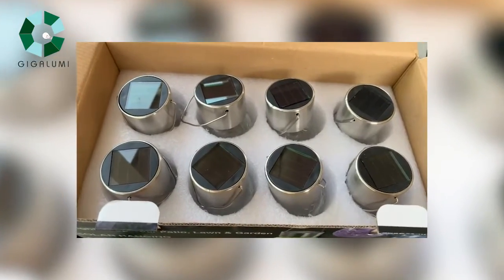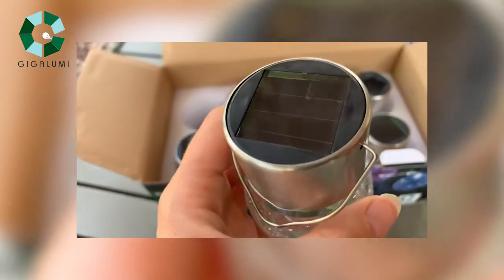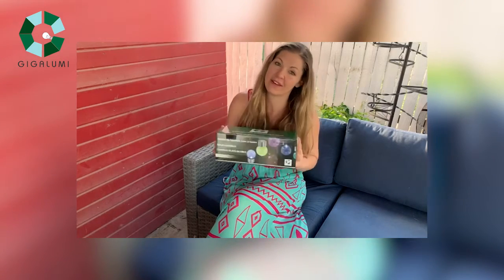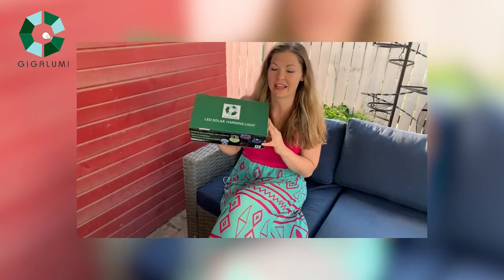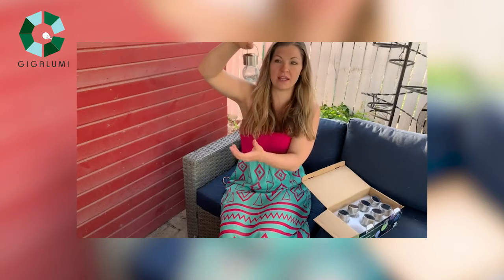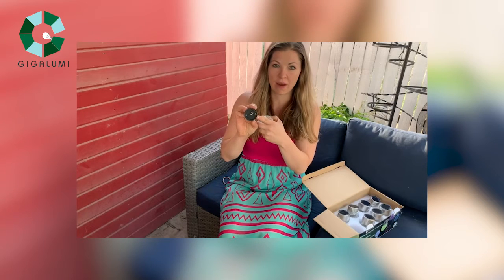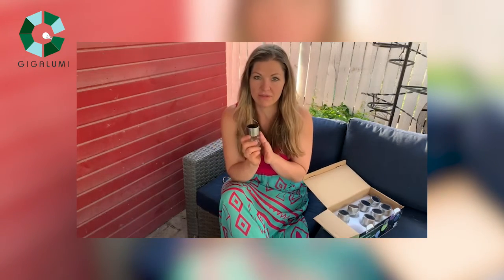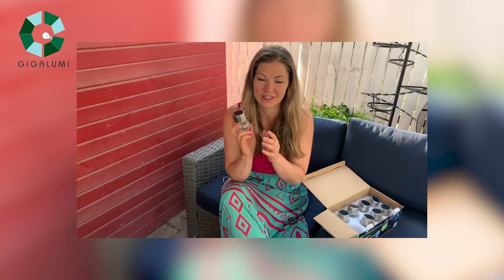GIGALUMI Solar Hanging Lights, Christmas Decoration Lights, 8 Pack Hanging Ball Lights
GIGALUMI Solar Hanging Lights| Customer Review| 8 Pack Solar Lights

GIGALUMI solar hanging lights is a beautiful and practical holiday gift and decoration, which can decorate the courtyard, garden, add festive atmosphere and create a happy atmosphere.
Crackled glass solar lights with 4 color-changing, which makes these patio lights unique!
Pack of 8 pcs with color changing led lights is perfect for indoor and outdoor decoration. Ideal for home, balcony, fence, driveway, Christmas tree decoration.